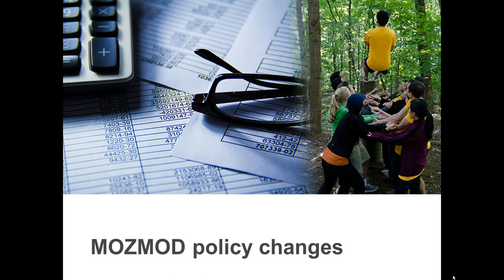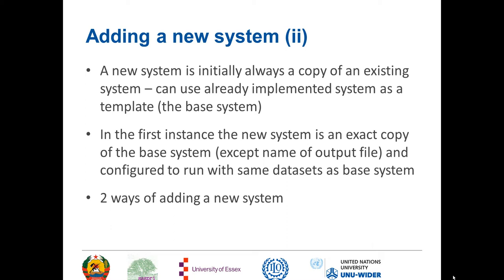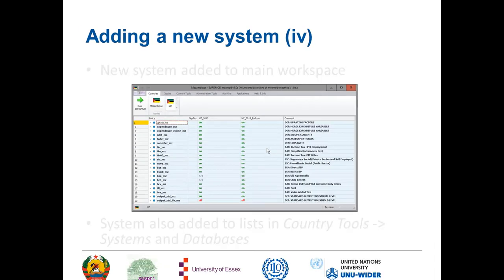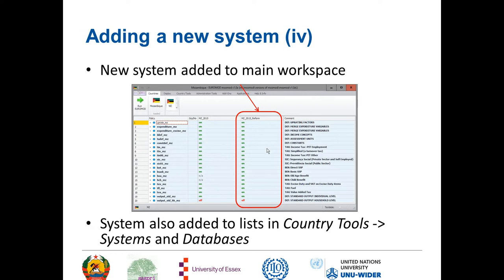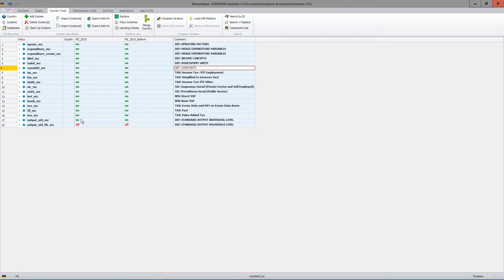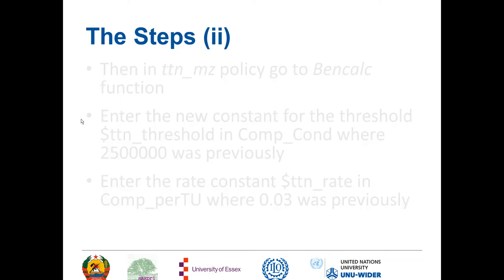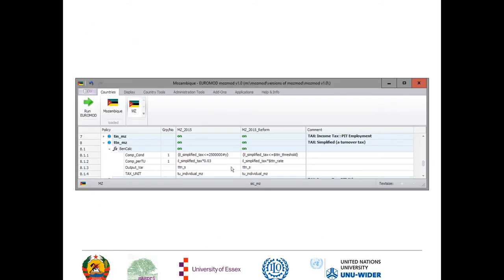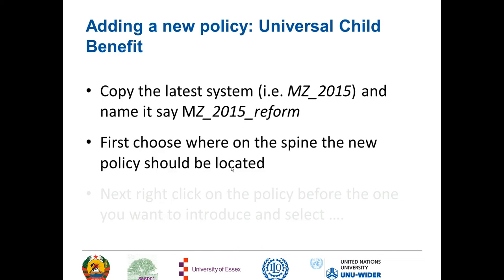MOZMOD 4 | policy changes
In this video, we will build on what was covered in the previous video. This is the fourth video in a series of five videos that together form a training course on how to set up and use the tax-benefit microsimulation model for Mozambique, MOZMOD.

We will explain how to add a new system to MOZMOD, how to change an existing policy in the model, and how to add a new policy to MOZMOD. We will also show how to do all of these in the MOZMOD interface.

The MOZMOD model is part of a larger research project, SOUTHMOD